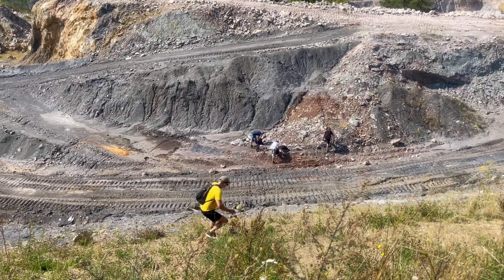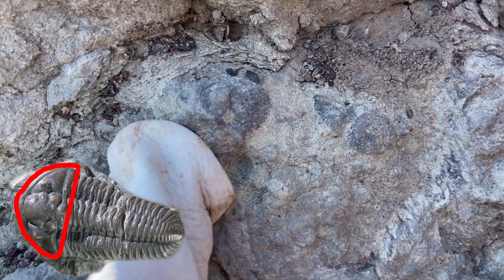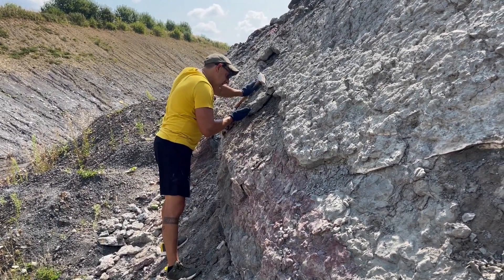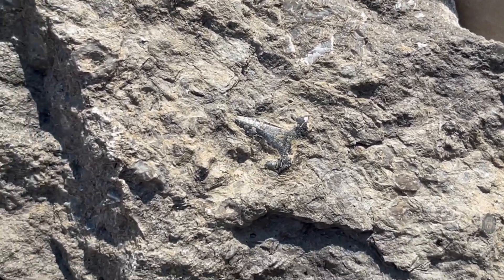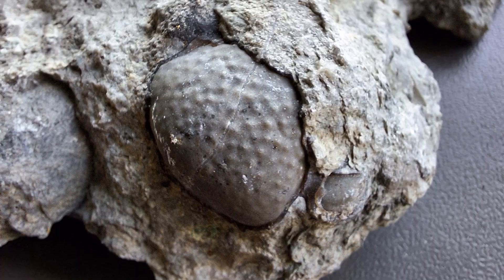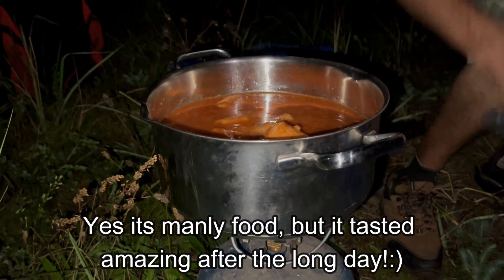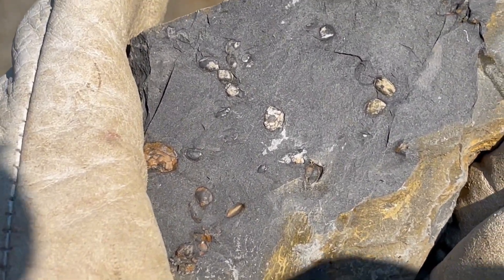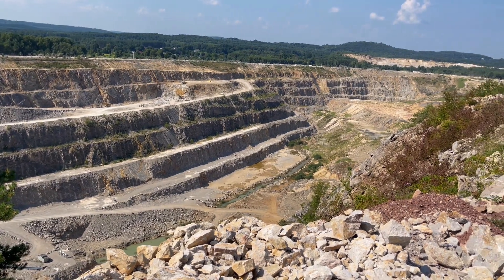Devonian trilobites cliffs - Part 1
At the end of sumer i had planned few days fossil hunting trip in poland. Mission was to visit multiple fossil location from different periods. Like Jurrasic, Devonian, Permian, Cambrian, Carboniferous and Miocene.
This is the first day of the trip, we all did get multiple fossil specimens, lots of trilobites, shark teeths, all sorts of ancient marine life. It was a great adventure and i will repeat it next year! Just maybe in czech republic? Who knows!